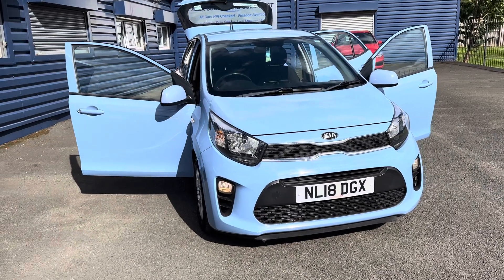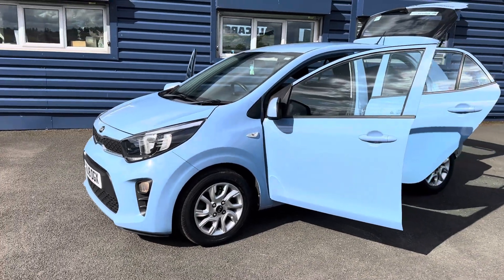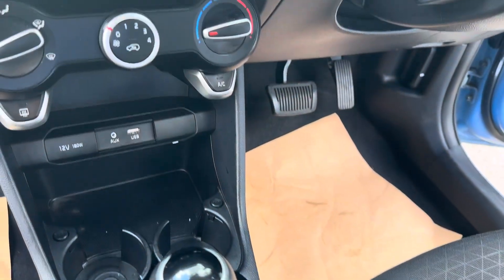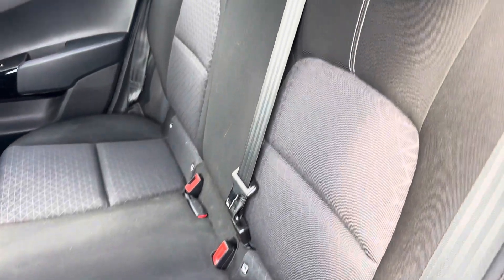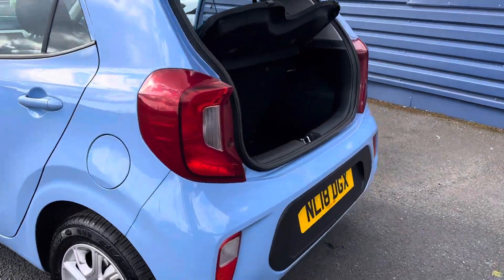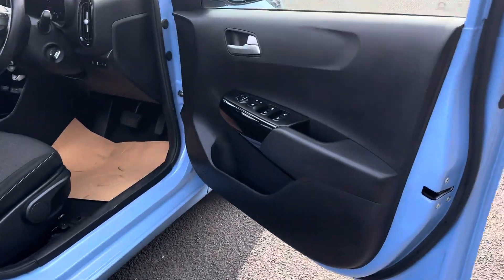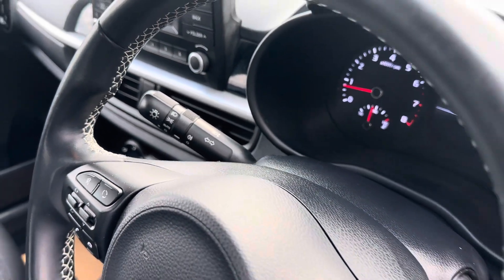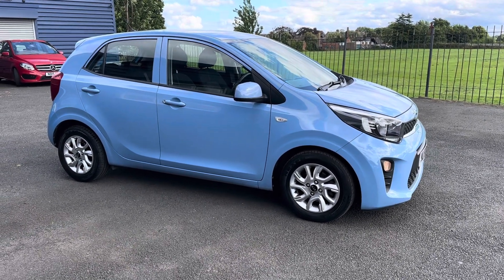Kia Picanto 2 1.25 Auto 2018/18